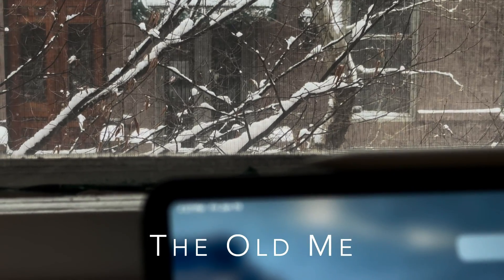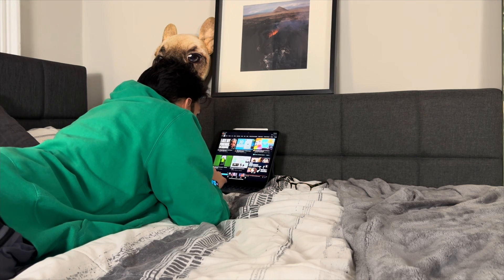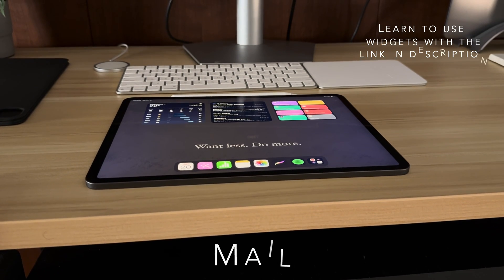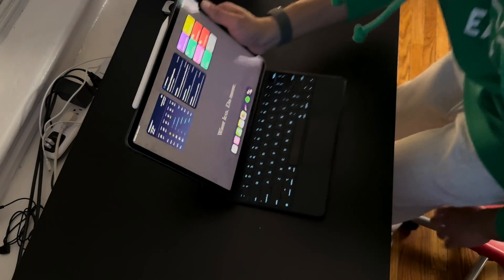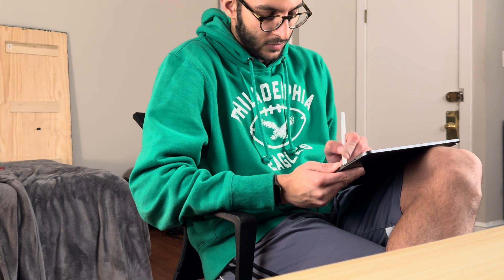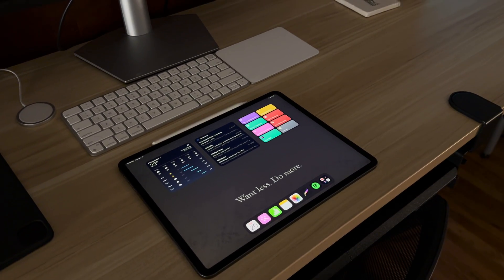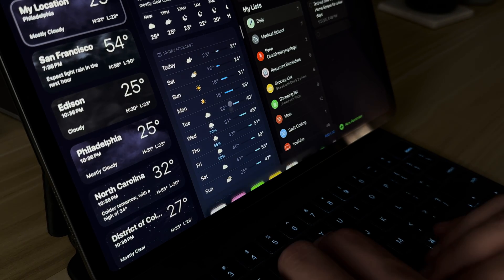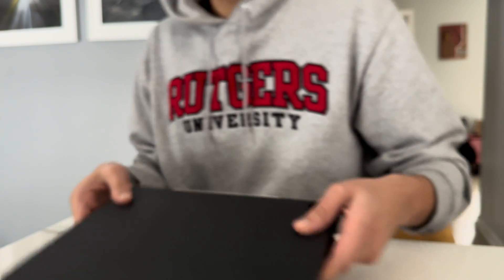After 5 years, this is how I set up my iPad (Home screen set up, wallpaper, widgets)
Here’s how to set up your iPad so that you can actually get more done in less time. This set up takes less than 5 minutes.

Summary:
- More widgets does not mean more productive
- iPad is an amazing media consumption device + how to avoid falling into a consumption trap
- the lock and Home Screen set up
- thinking about how you use apps, using command + space to navigate your device
- turning off notifications to messages/social media/FaceTime, etc

- Suture Kit Code - Manan10
- Paperlike Screen Protectors Code- manan

Earl Gray Tea - Sam Celentano
Free Music for Videos 👉 Music by Sam Celentano - Earl Gray Tea

Animations with Motion 5